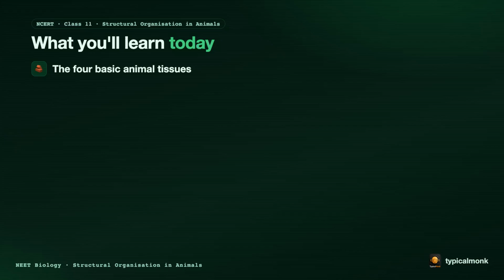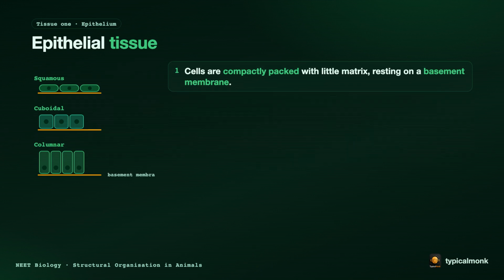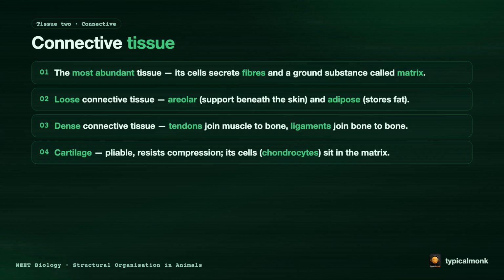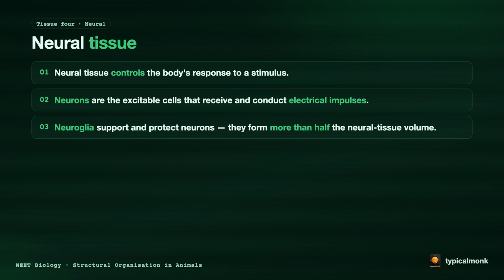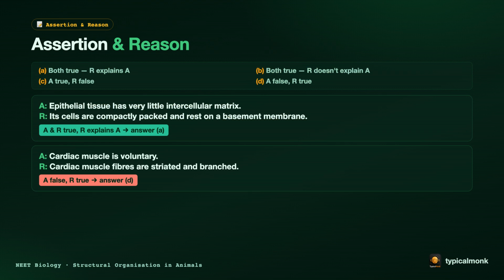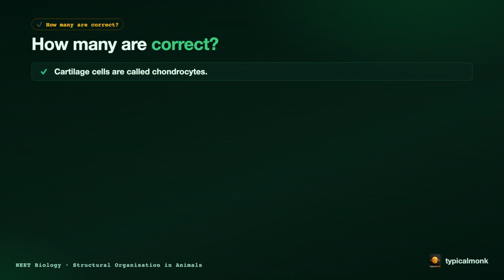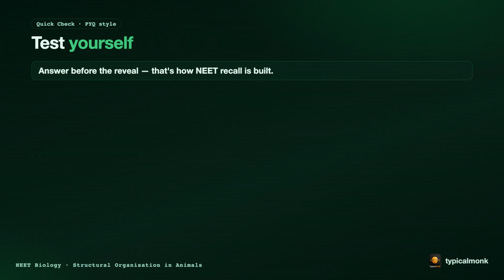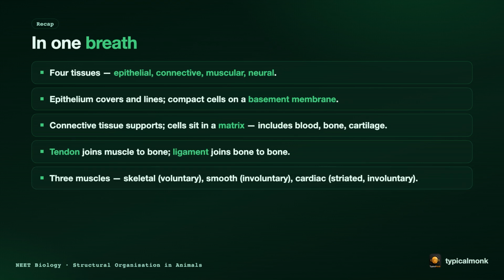NEET Biology Class 54 · The four animal tissues | Typical Monk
Always free.

📚 In this class:
• The four basic animal tissues
• Epithelial tissue — covering and lining
• Connective tissue — support and matrix
• Muscular and neural tissue